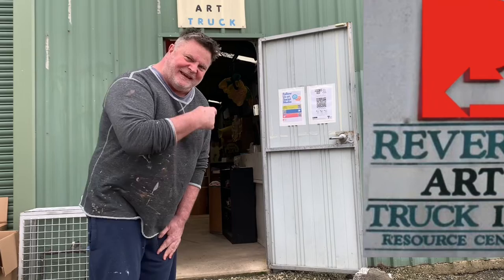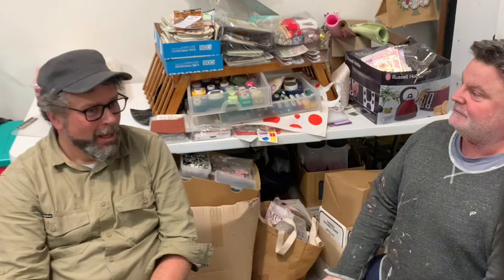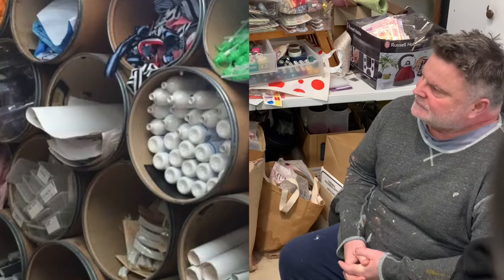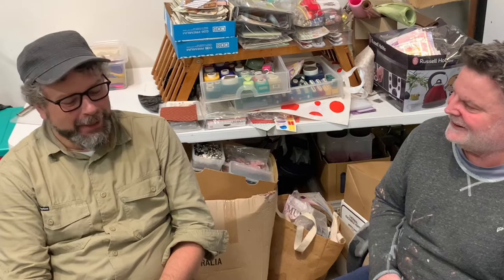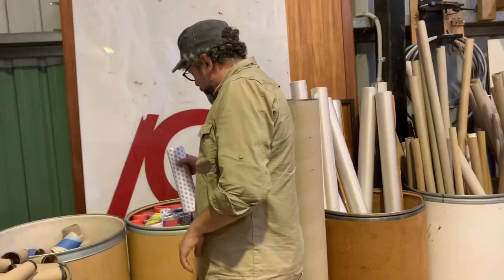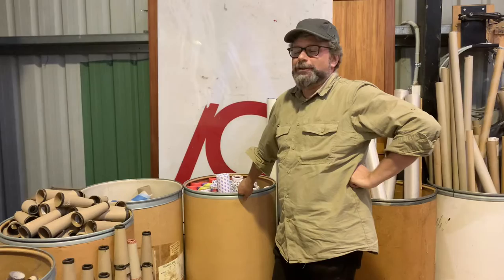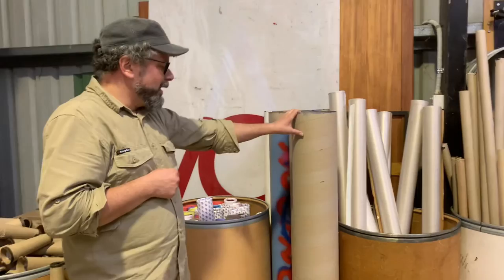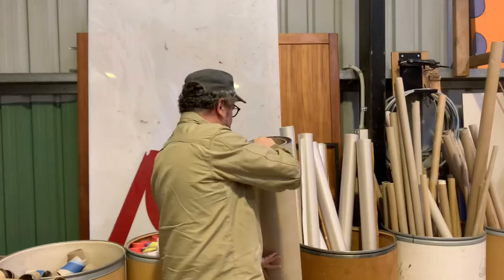Melbourne’s REVERSE ART TRUCK presented by GLENN SAN-DELL.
Interviewing Cameron Lee, CEO of the Reverse Art Truck MELBOURNE Australia.